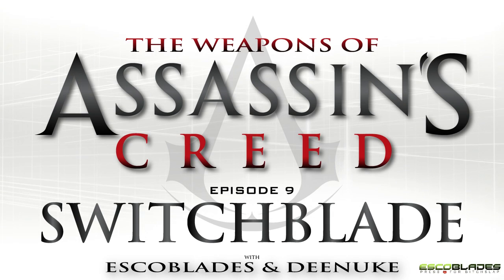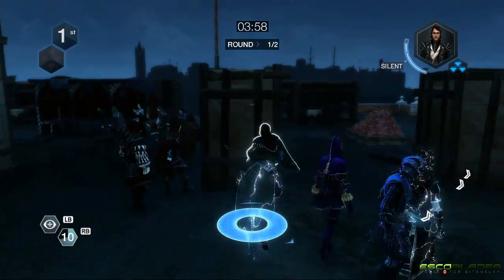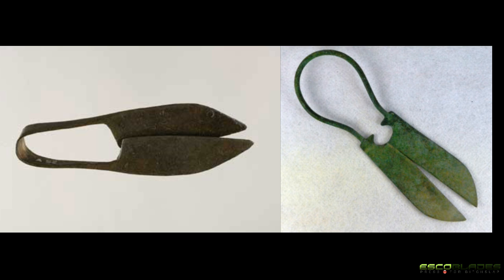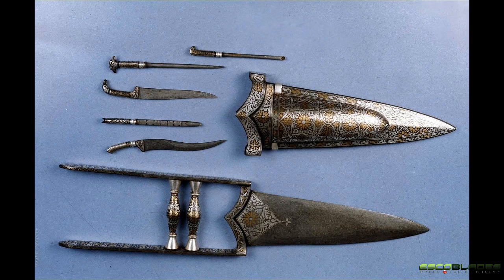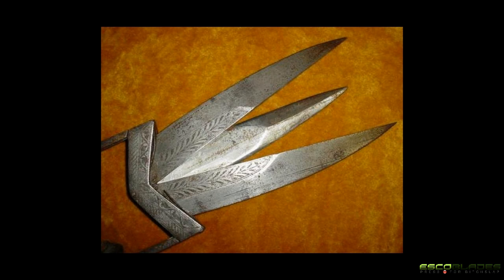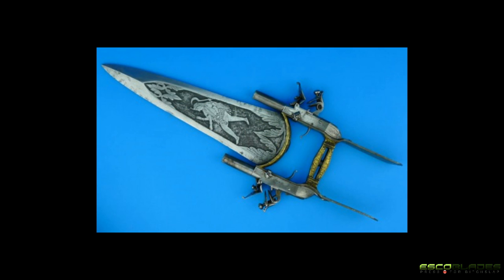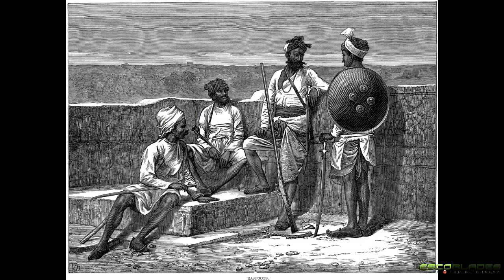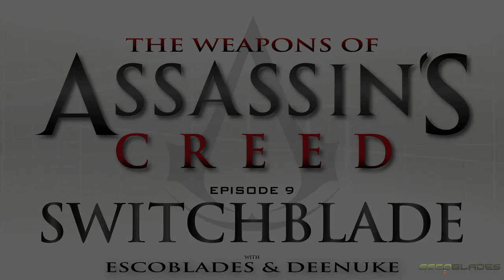The Weapons Of Assassin's Creed - The Switchblade (Episode 9)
Preorder AC3 from these retailers:
This is the ninth episode of my Weapons Of Assassin's Creed series, where i take a bit of a closer look at the weapons that have been portrayed in the Assassin's Creed games so far, their history, and connections with real life counterparts and inspirations. This is a joint collaboration with Deenuke, who runs the Art of Swords blog and Subject 16, ComDev of the AC Wiki. Please consider leaving a Like if you enjoyed the video. Thanks. Links follow:

The Encyclopedia of Knives, Daggers and Bayonets (by Dr Tobias Capwell)

I have full, written permission (available on request) from Ubisoft to use their trailers and promotional footage officially released and distributed by them, as well as captured video footage highlights of Ubisoft videogames that are on general retail release in the UK on my Youtube Channel.